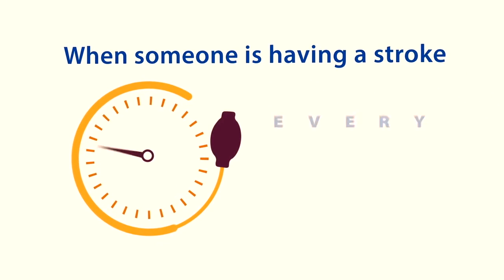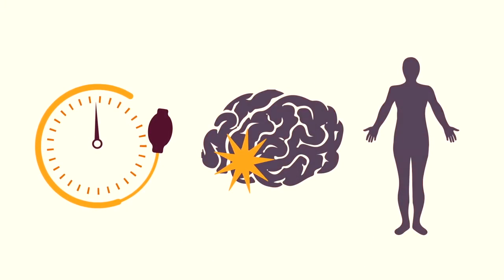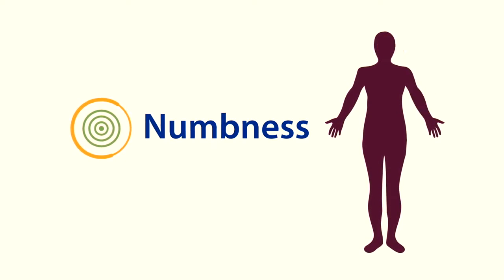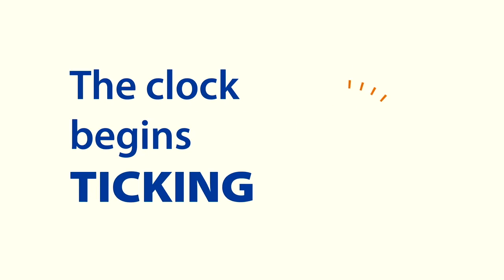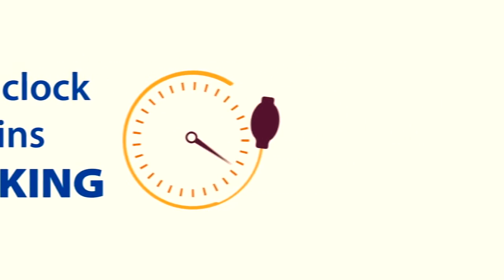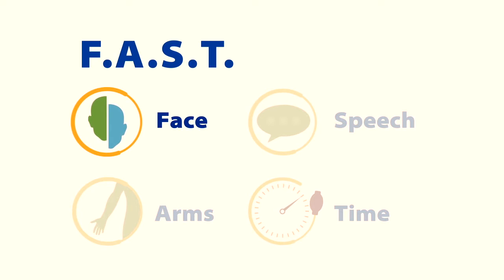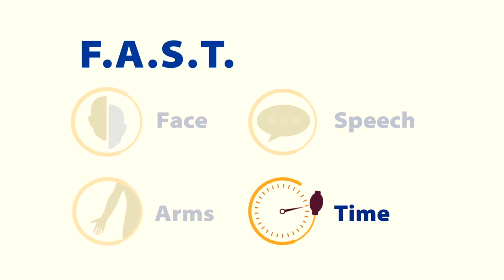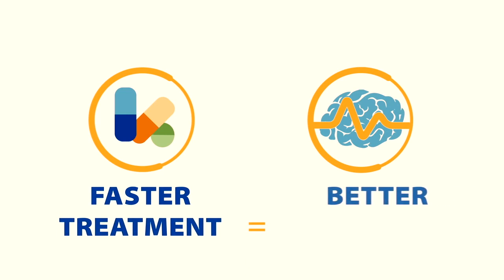Stroke: Signs and Symptoms [Patient Awareness]